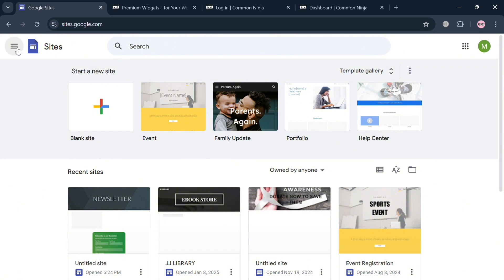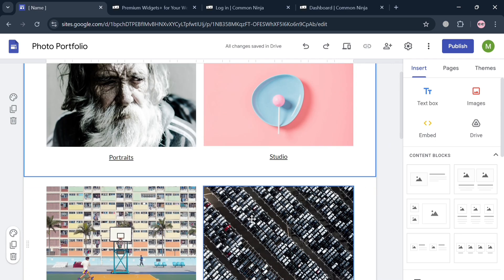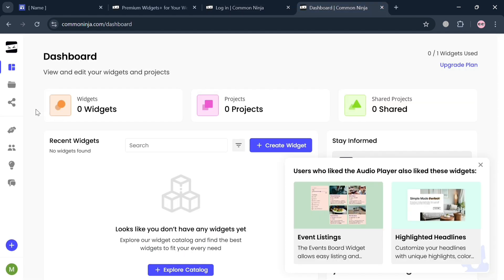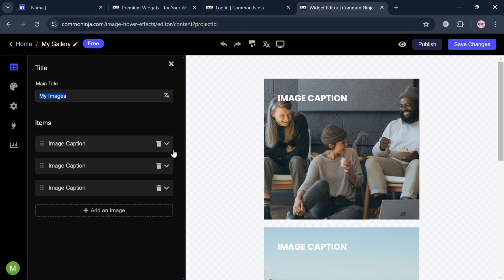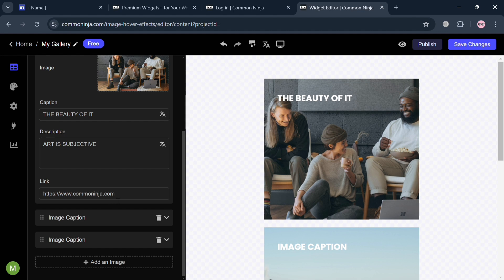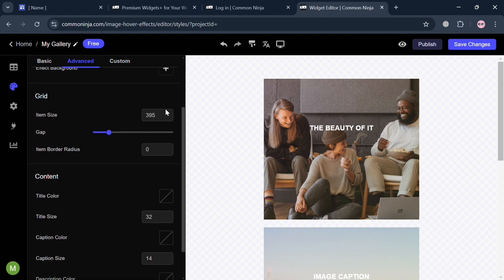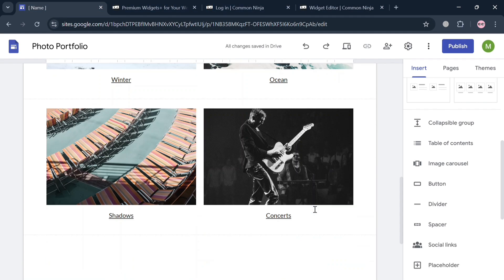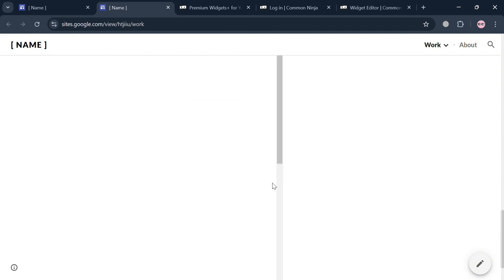How to Add Hover Effect in Google Sites (2026) Quick and Easy Method